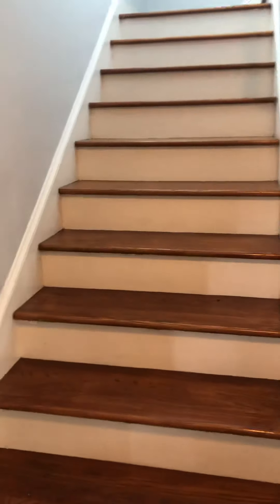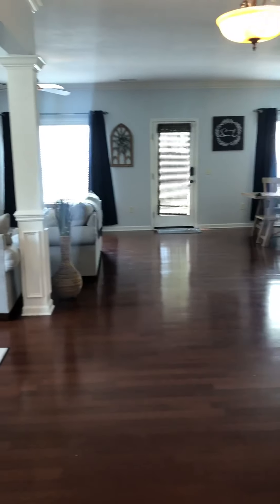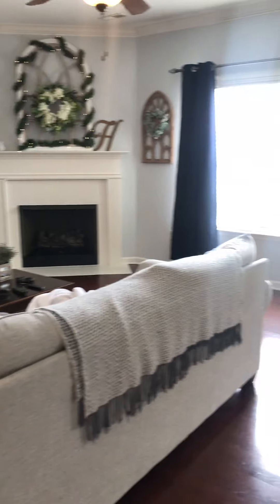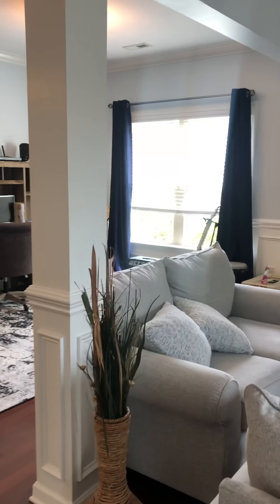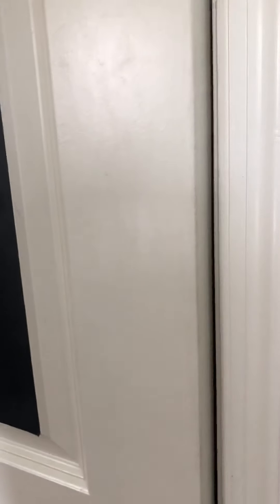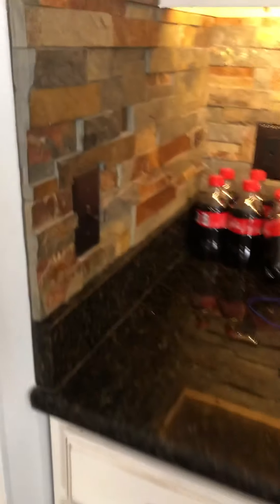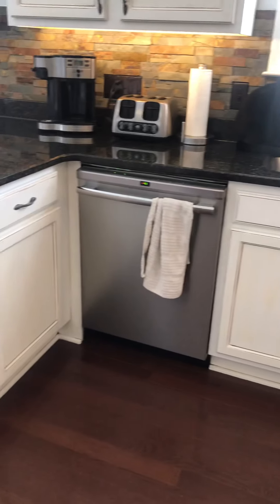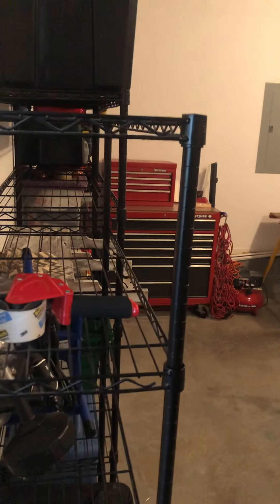7507 Hampstead Hall